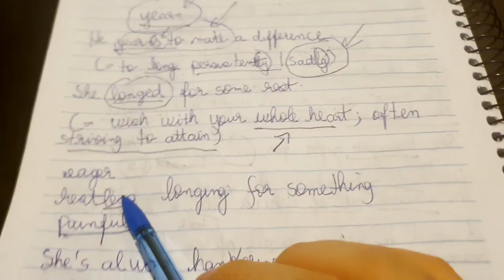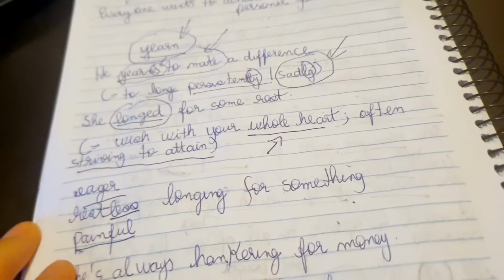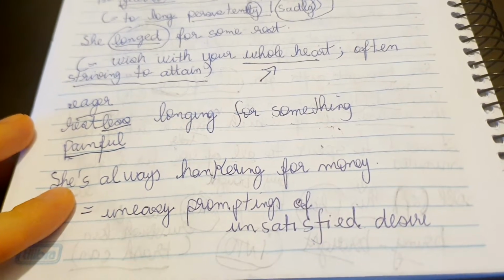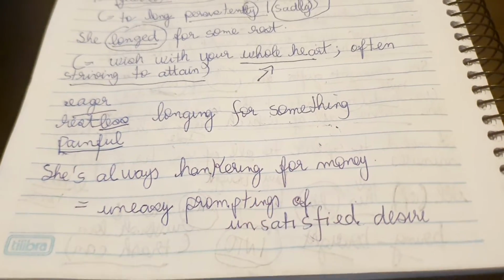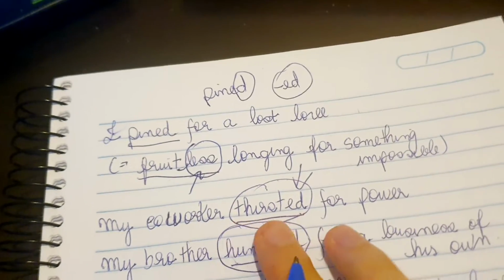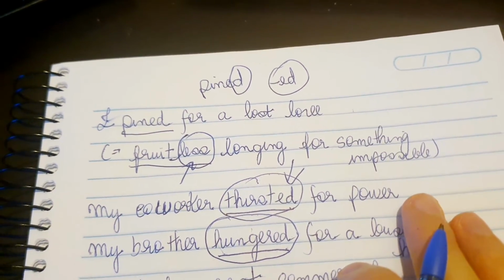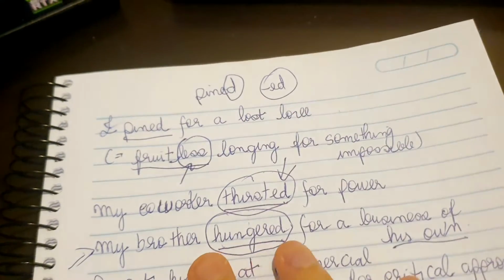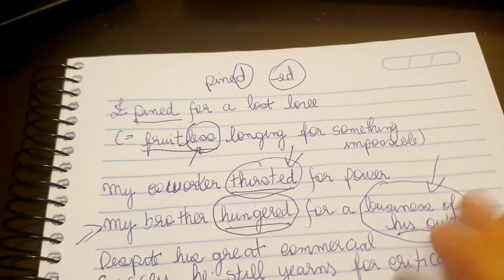ADVANCED IDIOMS/ VOCAB - Yearn